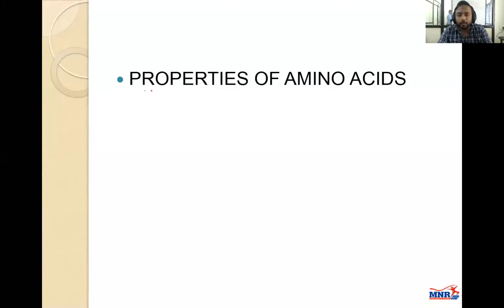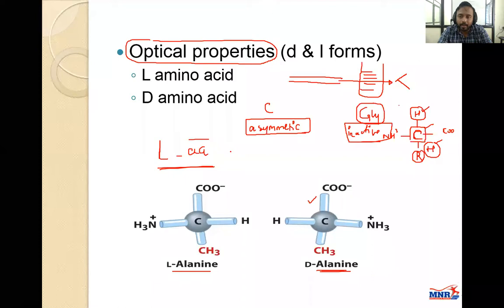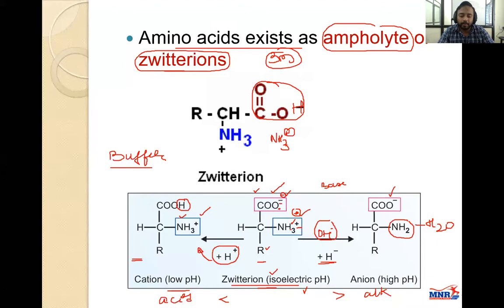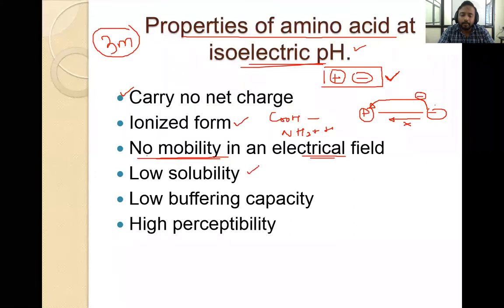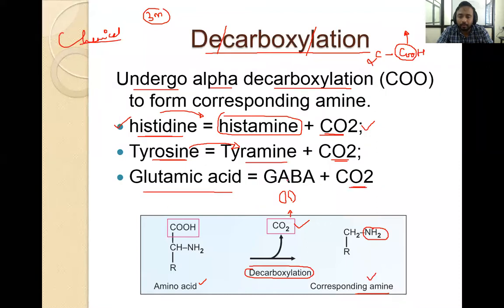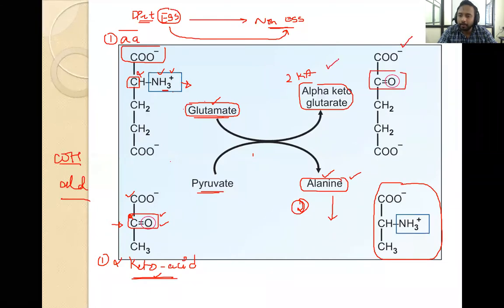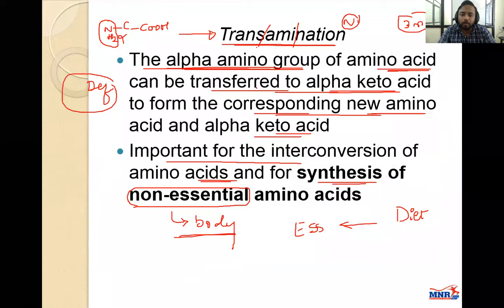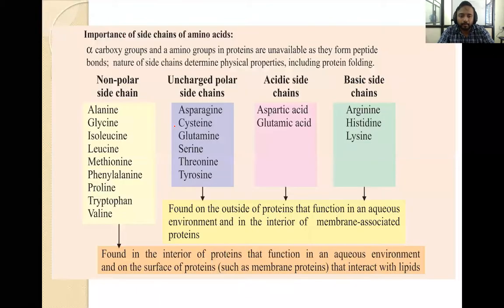Amino acid physical and chemical properties | Dr Anurag Yadav | Biochemistry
Amino acids physical and chemical properties described.
MBBS, BDS, BPT, NURSING, Bsc, MSc., etc courses

Advanced learner: watch video at 1.5X speed for quick learning.